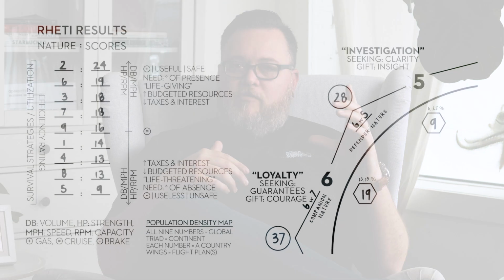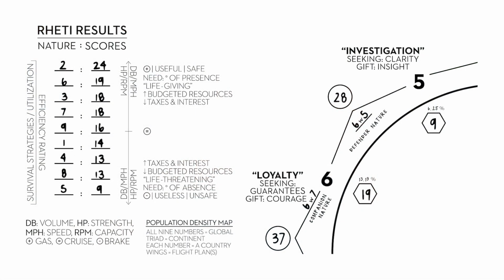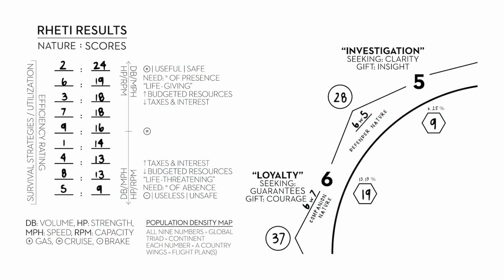What is the Whole Identity Profile and How Does It Work?